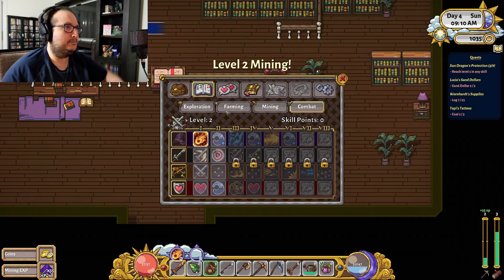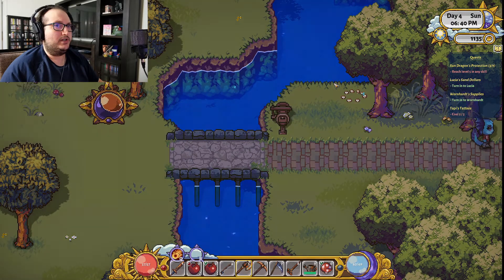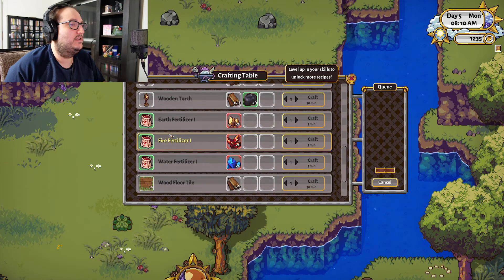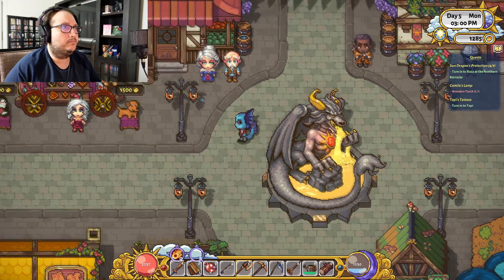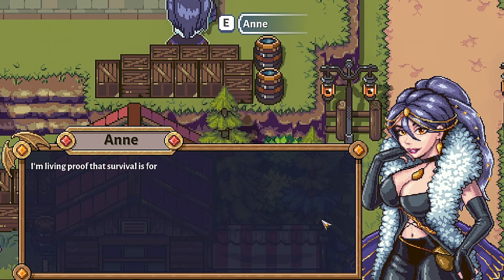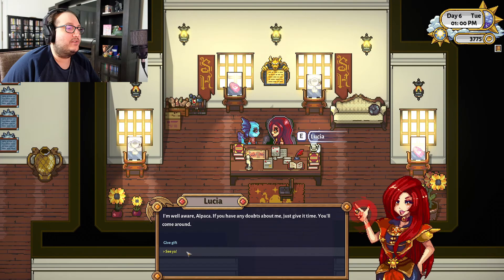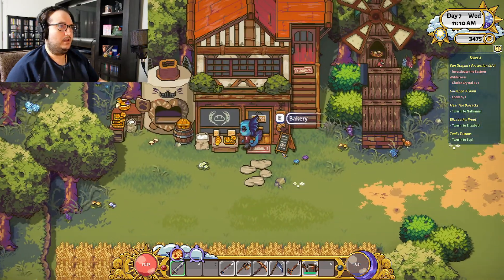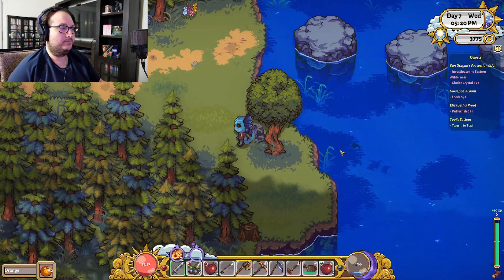Is Sun Haven the next Stardew Valley?- (First Impressions)- (Episode Three)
The final episode of my first impressions.